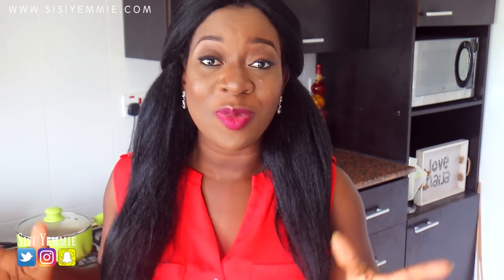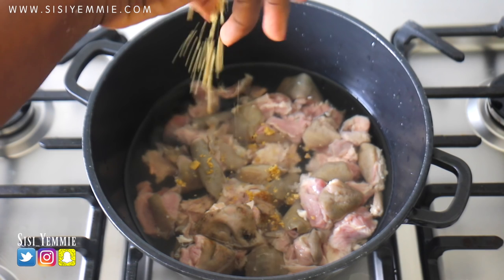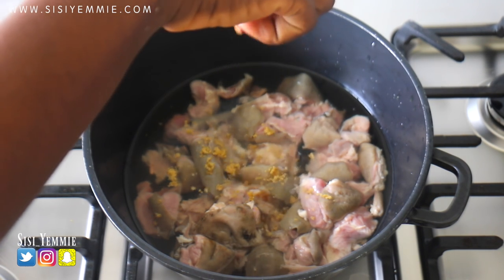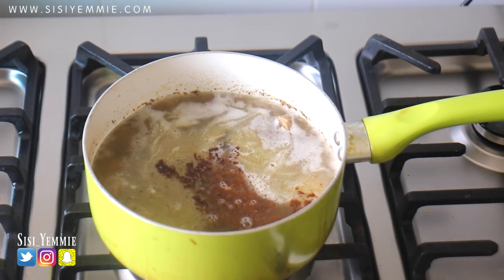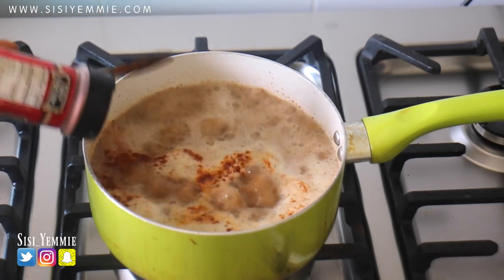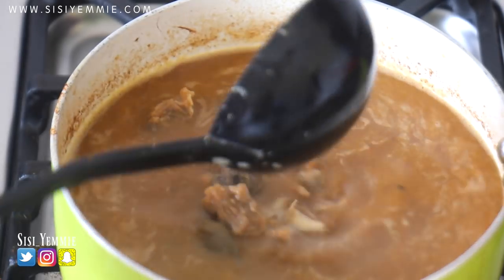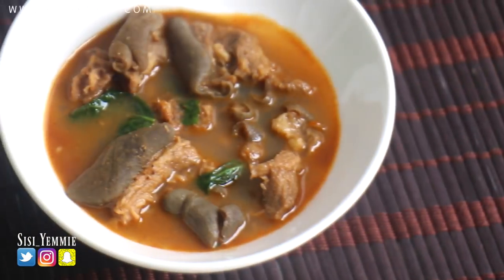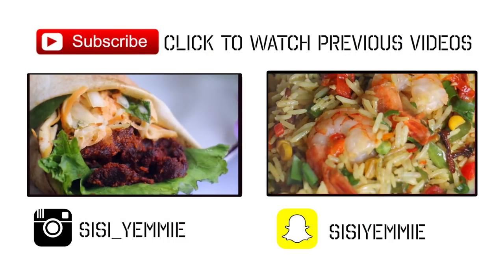GOATMEAT PEPPERSOUP - SISIYEMMIE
It has been raining a lot lately and this weather is not only a "weather for two" but a weather for pepper soup! Goat meat pepper soup is so easy to prepare and I always like when I can taste the stubbornness of the goat. LOL. I hope you enjoy!

Location: Lagos, Nigeria (Africa)
I'm a Nigerian Lifestyle Blogger documenting bits of every other day in my life as a new mom living in Lagos.